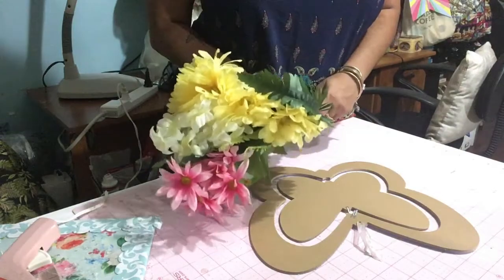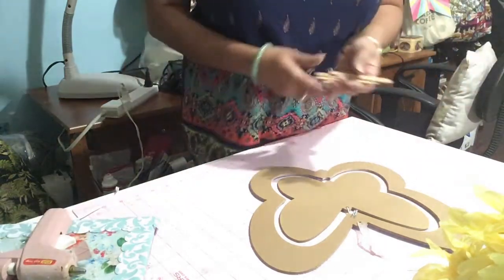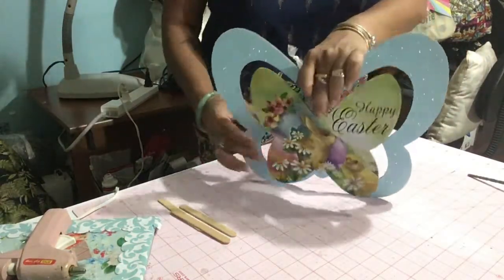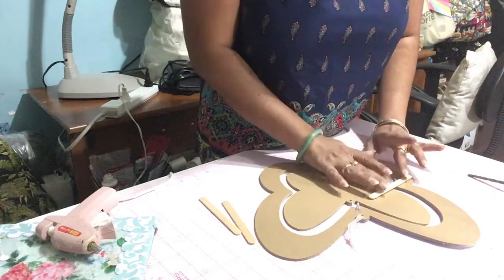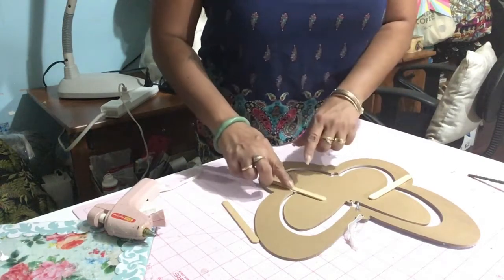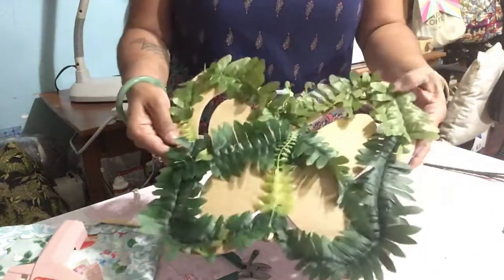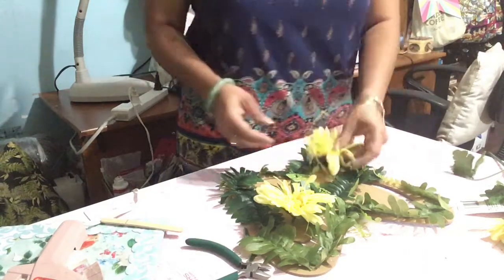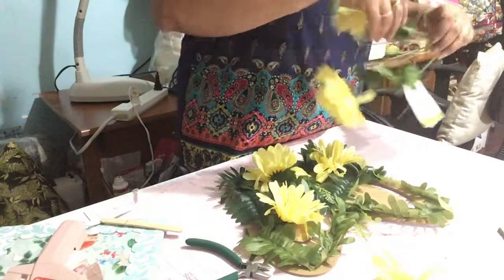Dollar Tree $5 DIY Challenge Spring 2019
Hi everyone, today's video is a DIY for the DollarTree5dollarDIYChallenge hosted by Bum Bea DIY's and Mrs. Vee who asked that we create a Spring DIY for $5 or less. What's more Spring than butterflies! So I made a Floral Butterfly! I hope you like my idea, please do check out the playlist linked below for more great ideas! Thanks in advance for watching.